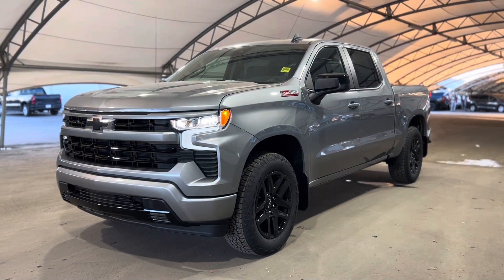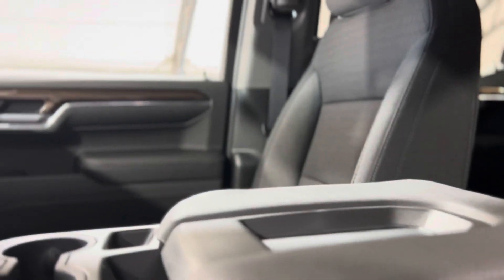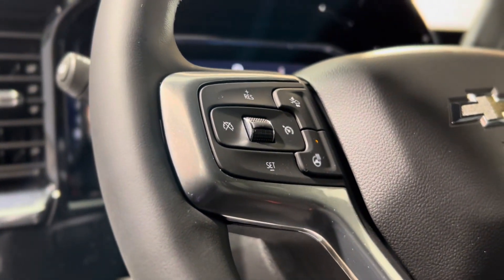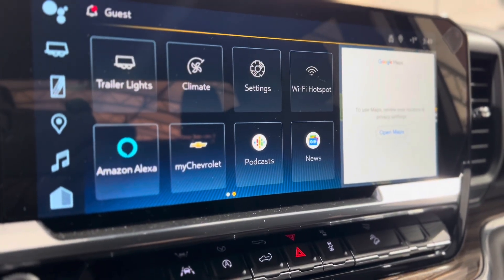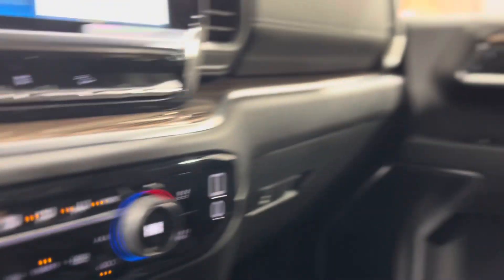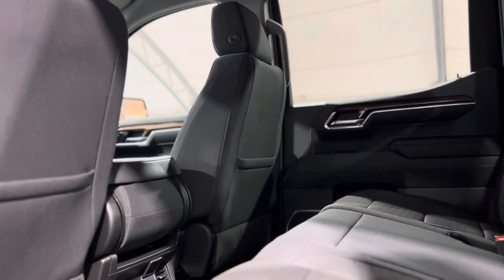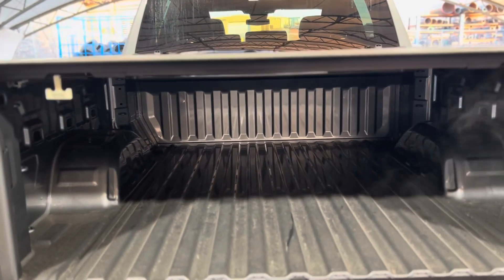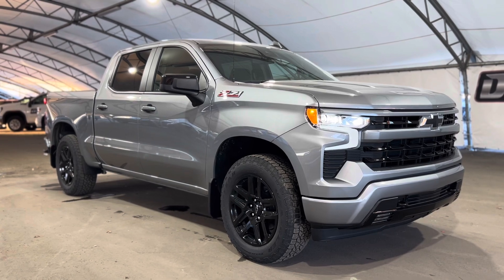2024 Chevrolet Silverado STK# 208606